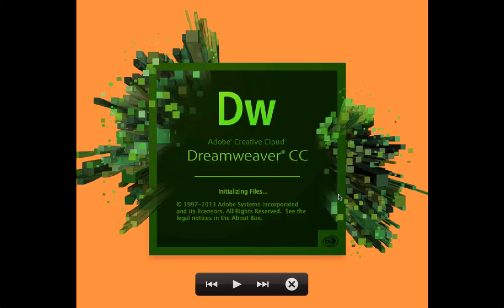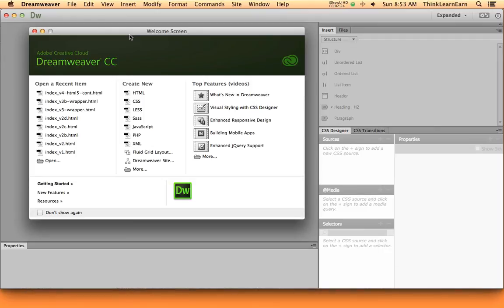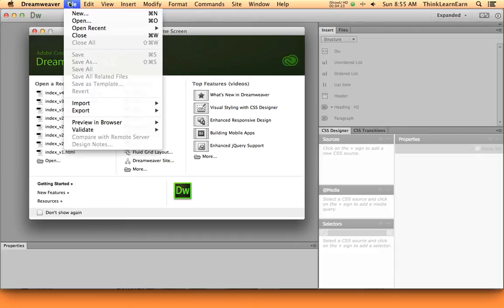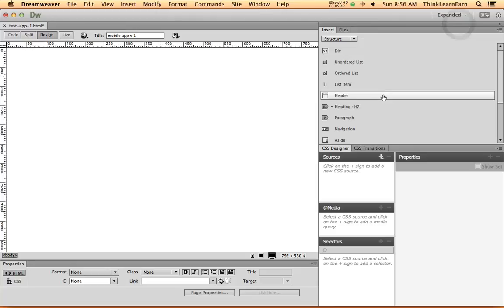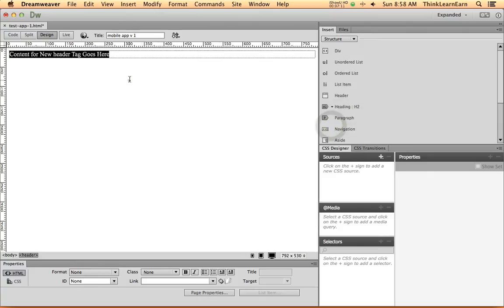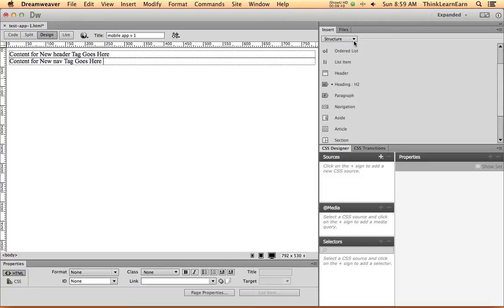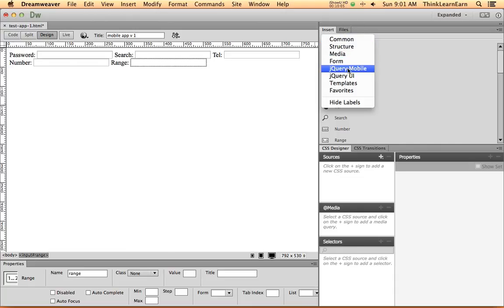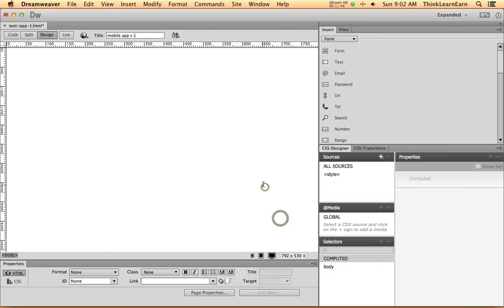How to build a custom html5 css3 jquery web app with NEW Dreamweaver CC Creative Cloud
GET THIS FULL COURSE FOR ONLY $29 - OFFER EXPIRES Weds June 26th
Learn how to make a website and design build and create a complete A-Z custom online web app solution using the NEW Dreamweaver CC Creative Cloud html5 css3 jquery editing software from Adobe.com
I will hold your hand and take you step by step on how to build an HTML5 web app with all the bells and whistles and little to NO hand coding.
Learn and benefit from my 26 years of rock solid Adobe production skills and training experience. Watch online or download this complete course on Udemy.com